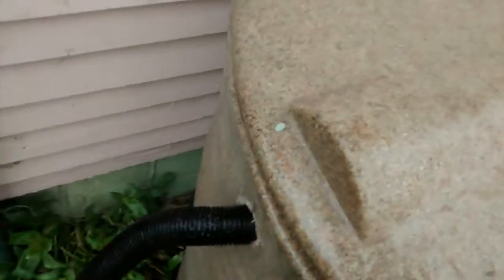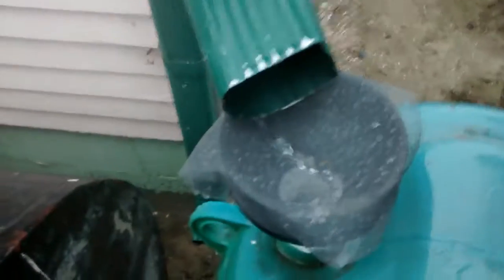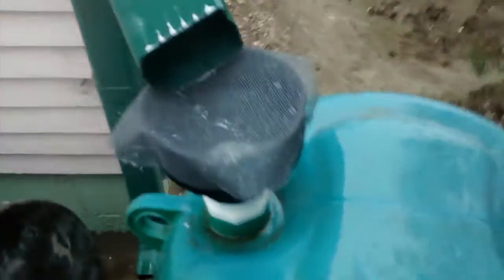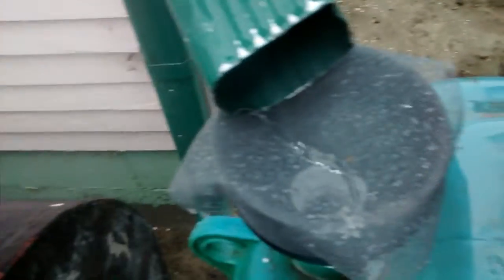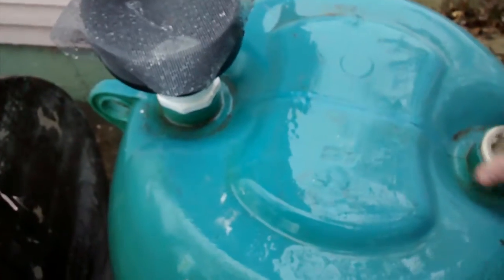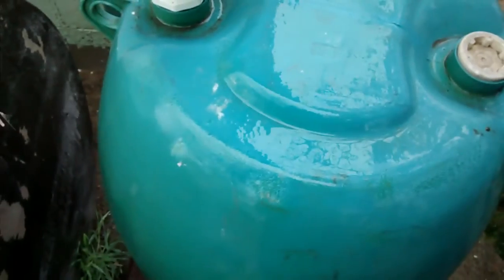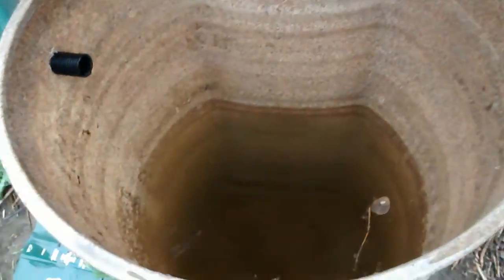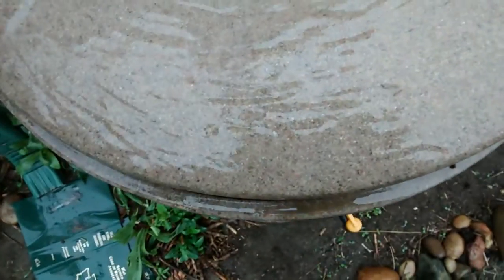Fiskars rain barrel diverter compared to DIY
A comparison of a home made leaf filter and rainwater catchment thingy and it turns out the homemade one harvests a lot more water.
This is the adapter on the internet